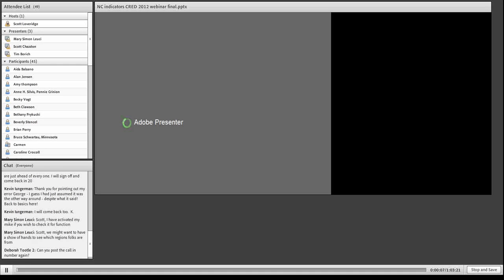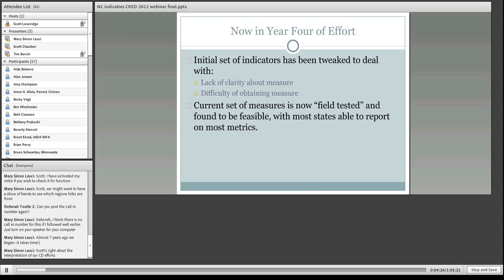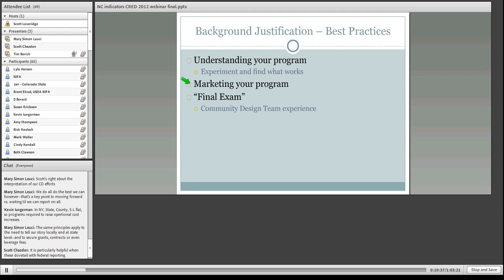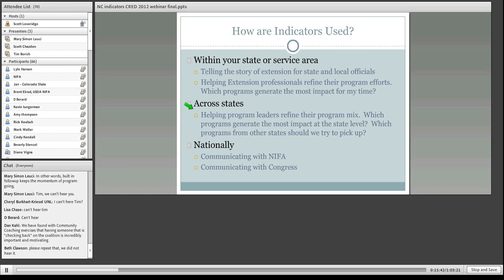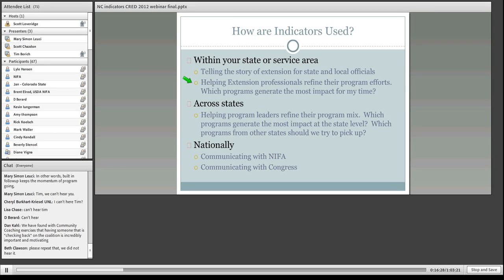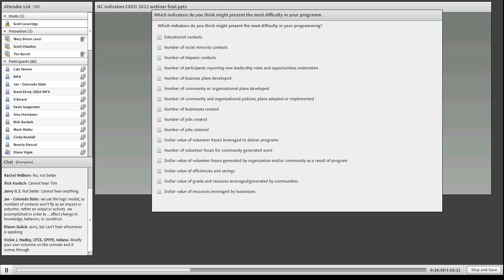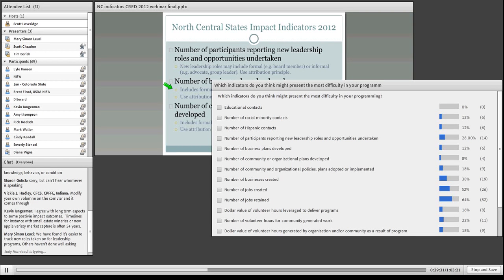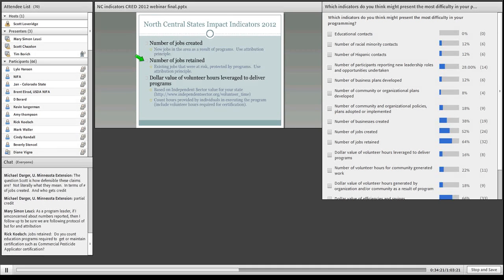Common Impact Indicators in Extension Community Development Programming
Presenters: T. Borich (Iowa State University), S. Chazdon (University of Minnesota), Mary Simon Leuci (University of Missouri) and S. Loveridge (NCRCRD)